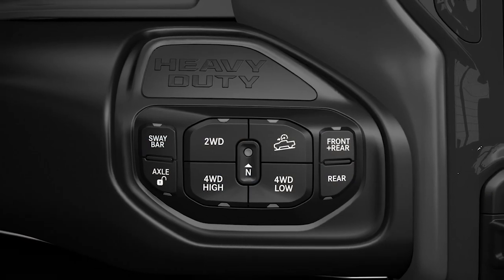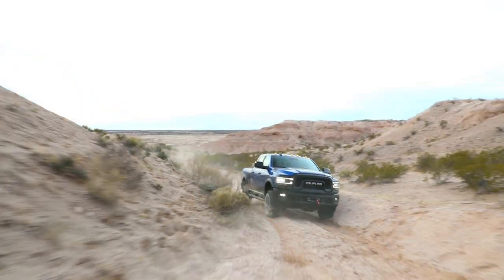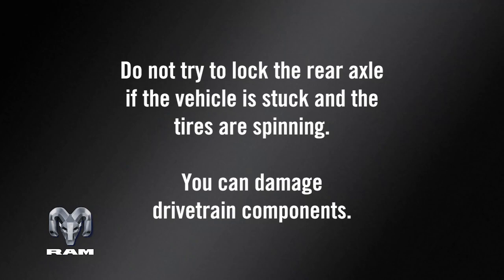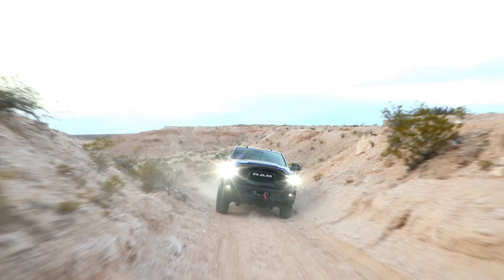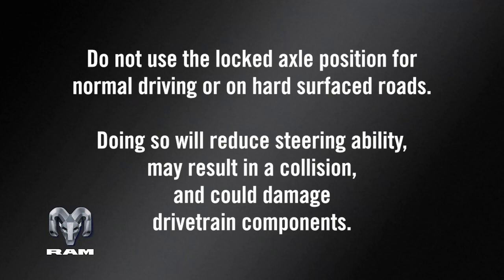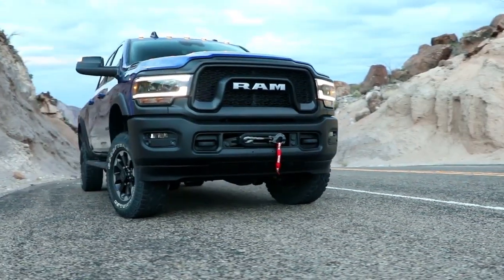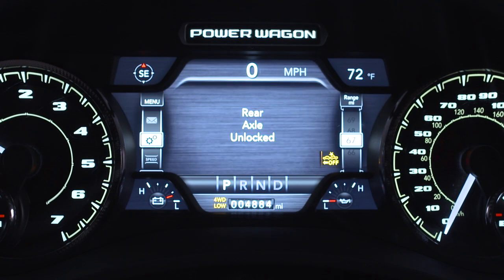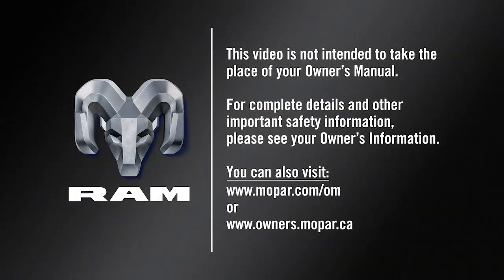Axle Lock | How To | 2026 Ram 2500 Power Wagon®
Learn how to activate axle lock for four-wheel drive. Ram 2500 Power Wagon® features an open differential / locking differential for improved off-road handling.